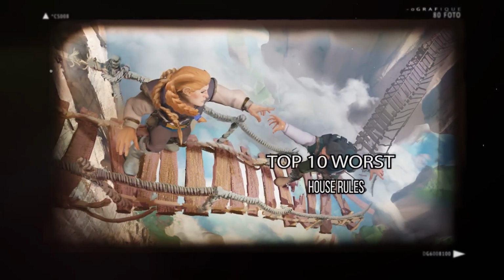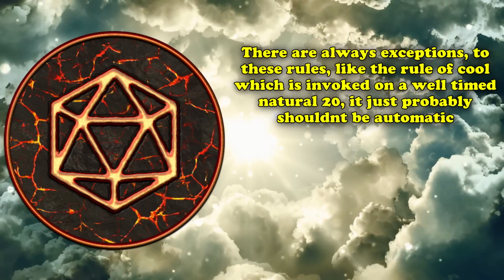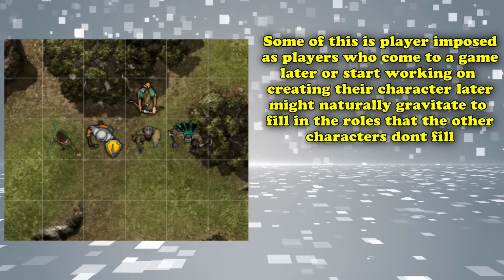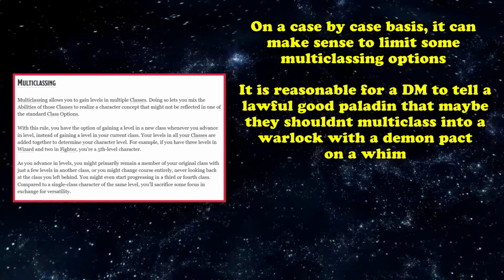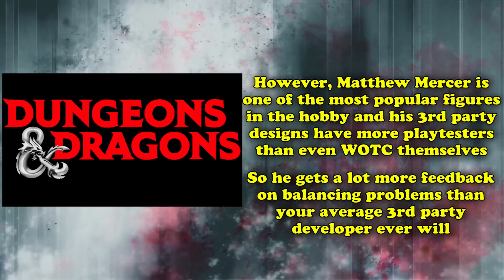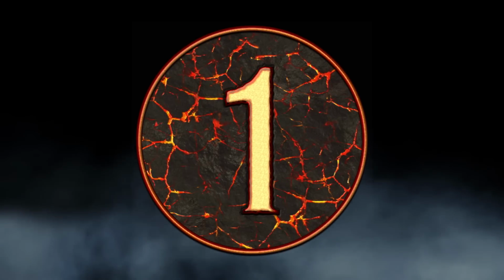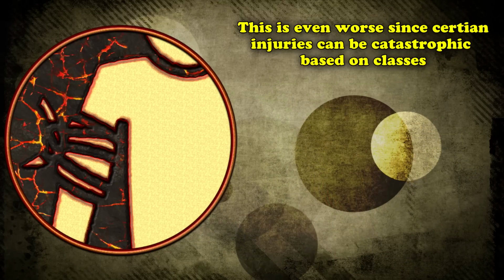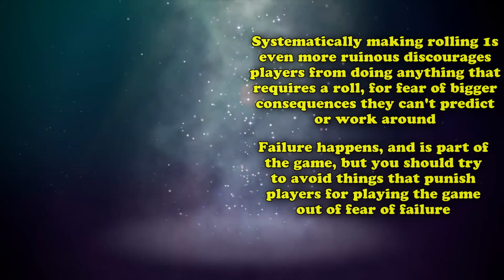Top 10 Worst Common House Rules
House Rules are unofficial rules that players and dungeon masters incorporate into their home games. Most of the time these rules are there to enrich the game experience in some way, but sometimes house rules can do just the opposite. Today we'll be going over 10 of the worst house rules that are fairly common in 5th edition.

Video edited by BV
Written by: Two Tone Shoes
Managed by: Stimpack

├ The List
Intro: (0:00)
10: Natural 20s always succeed: (0:15)
9: Spell casters must use materials: (2:45)
8: Forced party composition: (4:40)
7: Banning multiclassing: (6:35)
6: Hyper realistic combat: (8:16)
5: Allowing all 3rd party content: (9:48)
4: Starting over at level 1 after death: (11:10)
3: Custom experience progression: (12:41)
2: Permanent injuries: (14:18)
1: Critical fumbles: (15:58)